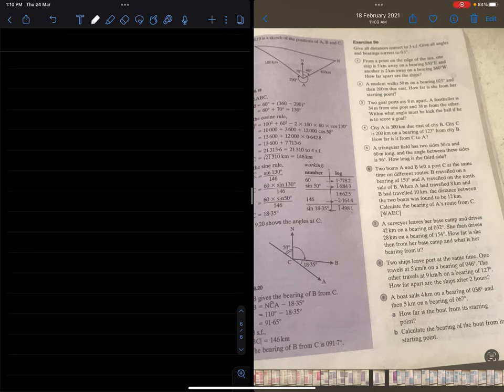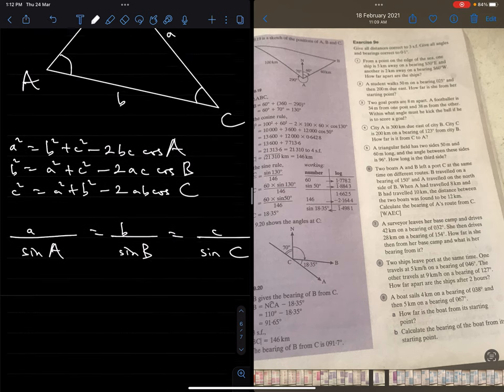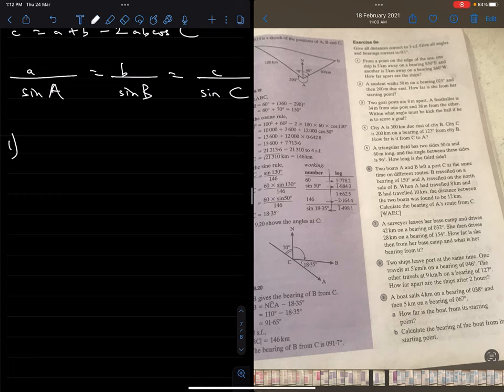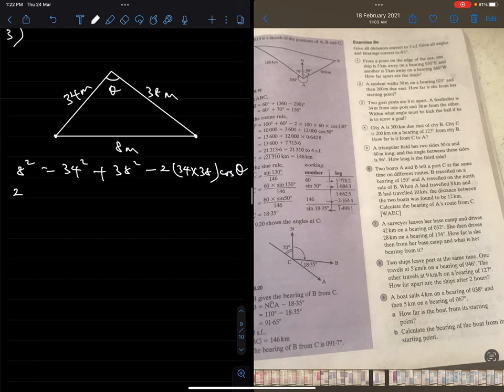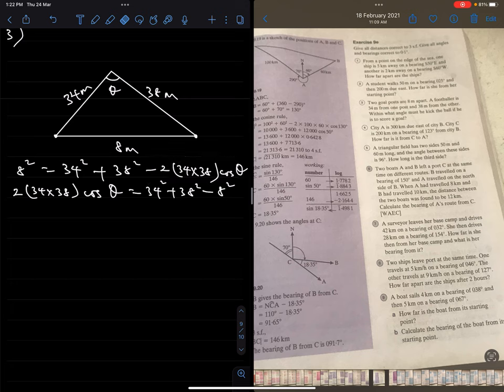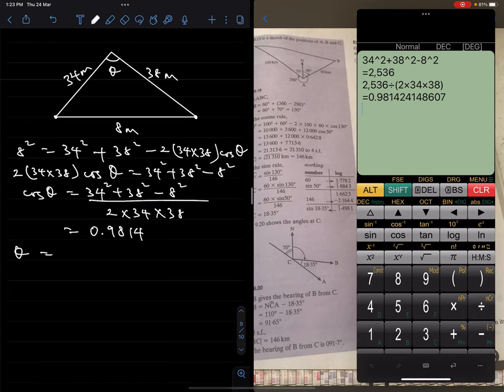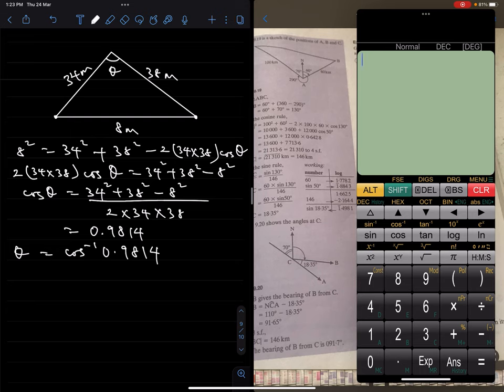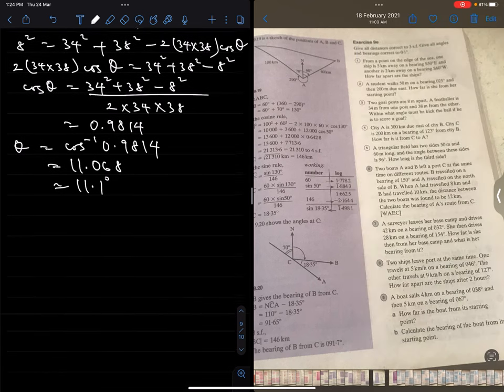BEARINGS AND DISTANCES (PART 01)